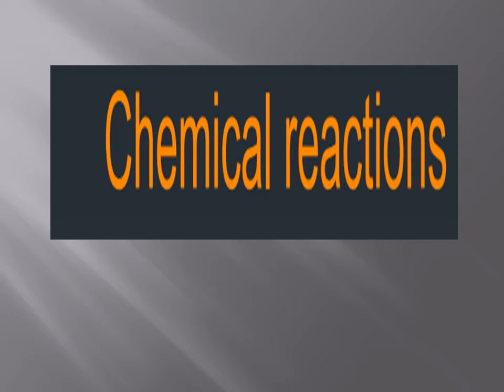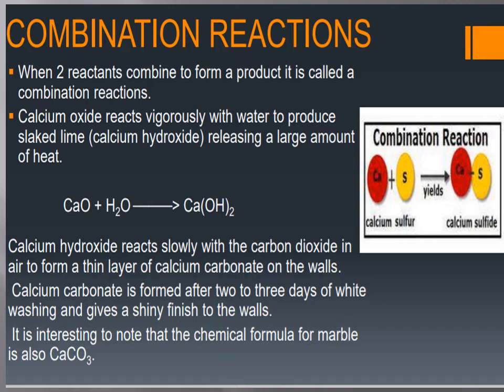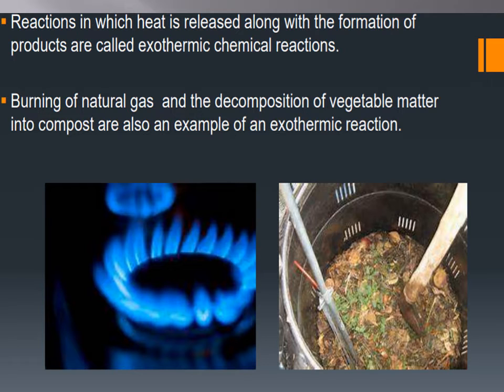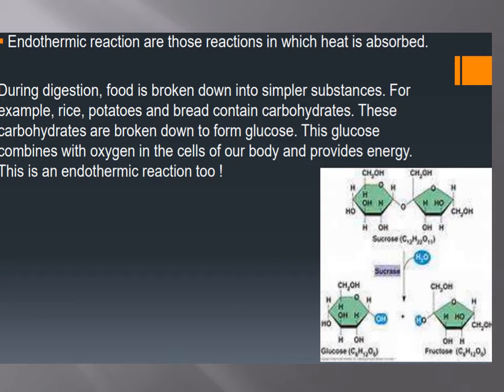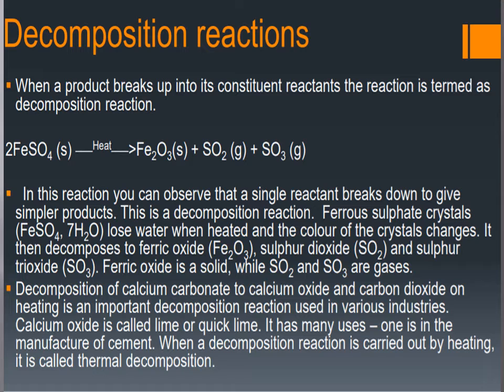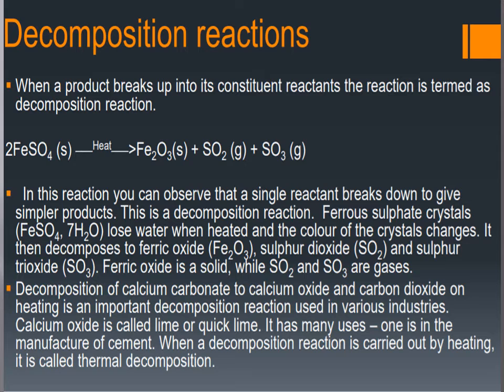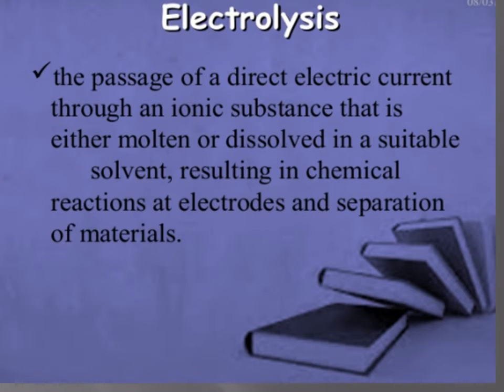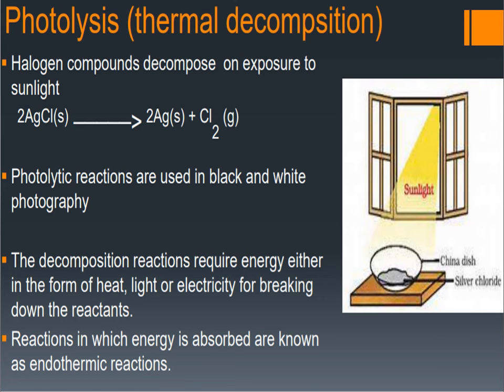Pratishthan Learning Center| Chemistry | Chemical reactions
A video on Chemical reactions for the underprivileged children by our teacher.

1. Vidyananda School :. Vidyananda School is a regular school program that runs classes at age appropriate levels from KG to Grade 12. Here we believe in nourishing the roots through a strong primary and basic education. The primary curriculum is as prescribed by NCERT.
2. Pratisthan Learning Center : Pratishthan Learning Center is for those students who have fractured education, enables them to complete from Grade 6th to Grade 10th in 3 years, so that they can complete their 10th Grade in the right age.
3. Aarogya Wellness : Aarogya Wellness is a healthcare program that provides free food & medical access to students. We have twice a week free OPD that takes care of primary/secondary healthcare and invasive surgeries. Over 6000 cases have been treated so far, including 2 heart surgeries.
4. Jeevika : Jeevika is the In-House Skill Development Program which provides skilling opportunities for wide base of educational levels. The courses involved in Jeevika are- Banking & Financial Services, Electronics & IT hardware industry, Healthcare Services, IT & ITes, Transportation and Logistics, Retail, Telecommunications and Tourism & Hospitality.
5. Sahyog : Sahyog is an outreach program that provides infrastructure development & academic support to government schools and other non- profit schools. So far one government school with 110 students has been benefited.